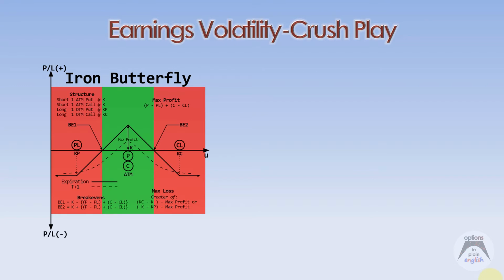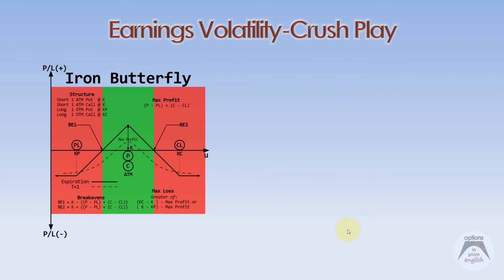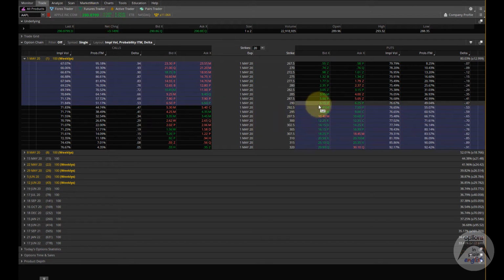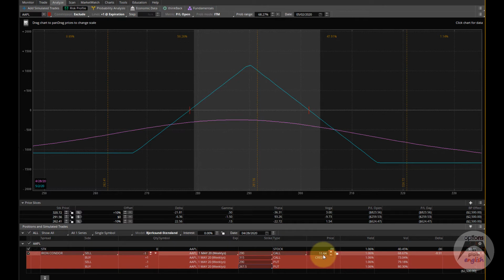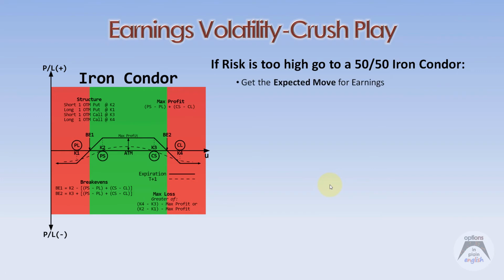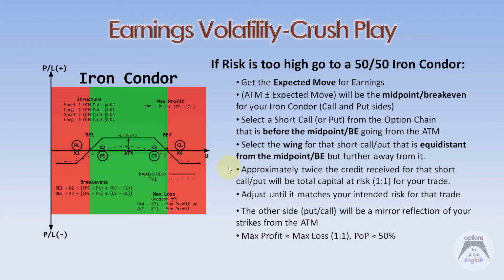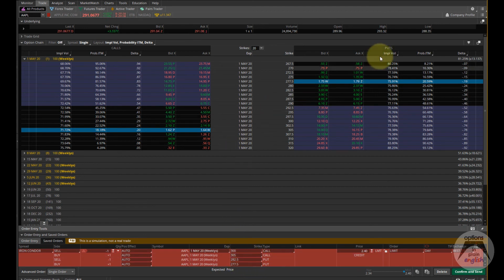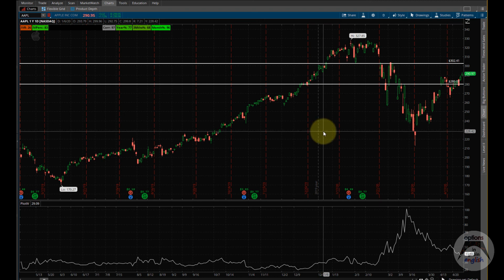Earnings Volatility-Crush Play: 50/50 Iron Butterfly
In this advanced lesson you will learn a quick and simple way to structure a trade around a company's Earnings Release. We will initiate a 50/50 Iron Butterfly or a 50/50 Iron Condor depending on your preferred capital at risk for this type of trade.

This is an ideal trade if your analysis indicates that the current Expected Move for the upcoming Earnings Release is too high and therefore you believe the actual move will be less and fall inside the Expected Move range.

These trades also assume that you have no directional outlook so they are delta-neutral and also protect your capital by having a clearly pre-defined maximum loss and not having potentially unlimited risk like a straddle or a strangle would have.